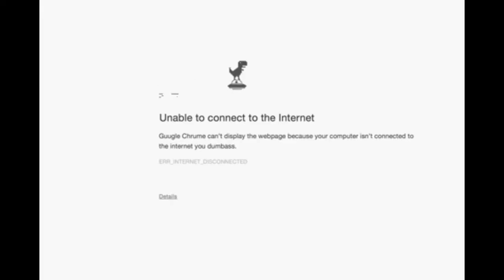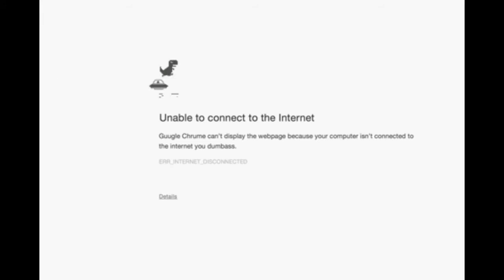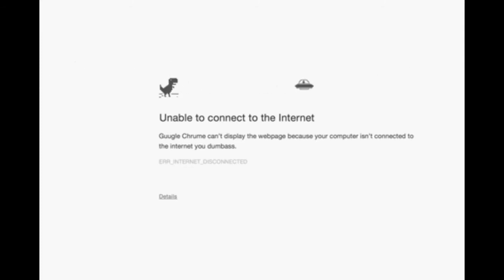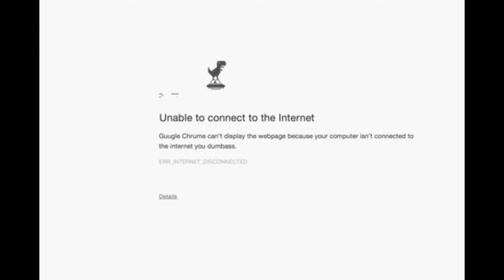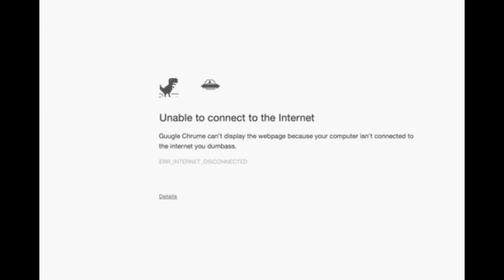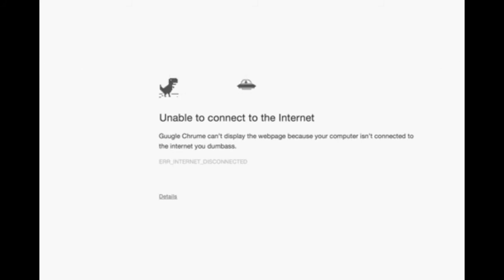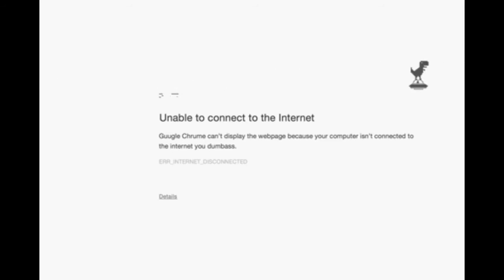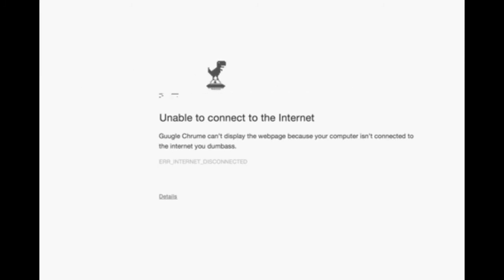Vinnie Rants S2 E1: Unable to Connect to the internet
My first rant on Season 2!

School had the internet disconnected back in September 2015 and again in March 2016. I hate when the internet gets disconnected.